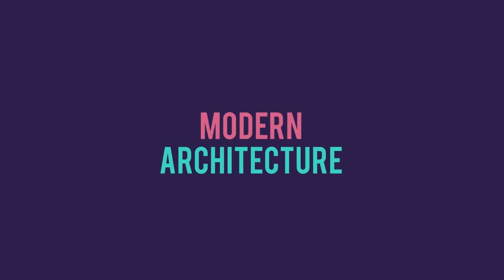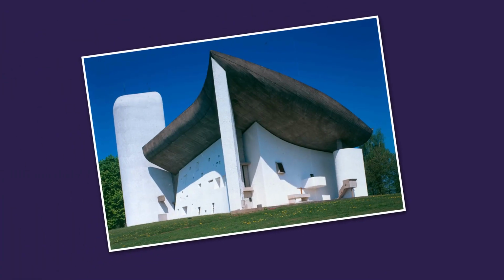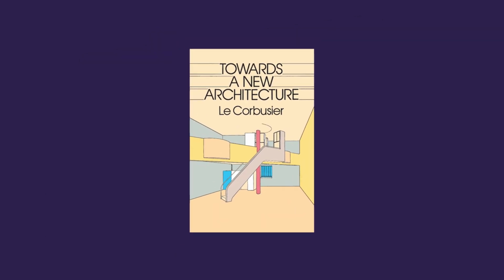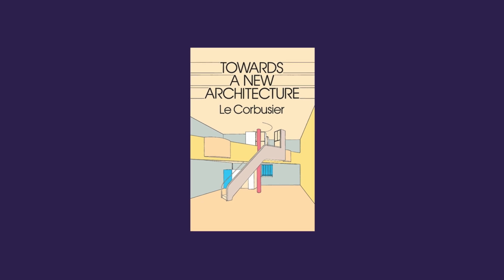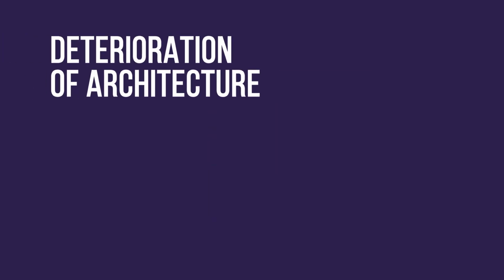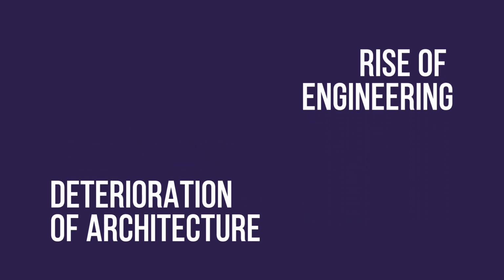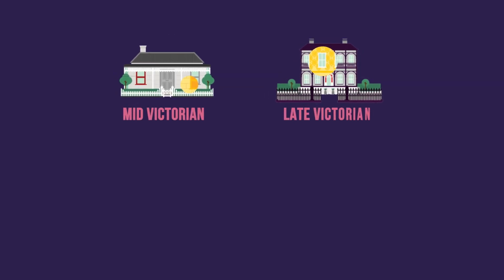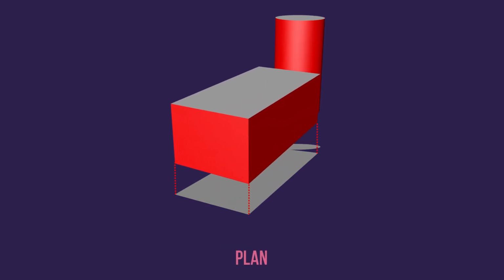Modern Architecture - Le Corbusier (1/4)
Towards and architecture

It is about time to discuss the ideas of the founder of modern architecture .
Le Corbusier is a Swiss architect and a French citizen . In his book "towards new architecture" he highlights that the architecture styles such as the Gothic order is downgrading the trade while the engineers that rely on pure forms , math and the laws of nature create true architecture.

In this video, which is technically a summary for the first few chapters of "Towards new Architecture " we also point out Le Corbusier 3 reminders to Architects.

-The Mass
-The Surface
-The Plan

The Mass should be made a pure geometrical forms.
The surface , or the openings and the building skin should not dilute the  purity of the shape
and the plan creates the Harmony of the project.

Chapters :
0:00 intro
0:20 Towards new Architecture
0:54 architecture Styles
1:31 Mass
2:40 Surface
3:25 Plan
4:20 Outro

Brunelleschi's Dome: How a Renaissance Genius Reinvented Architecture:

Gaudí. The Complete Works: